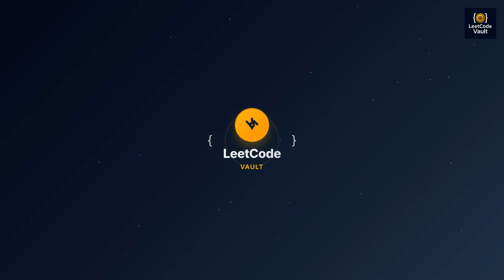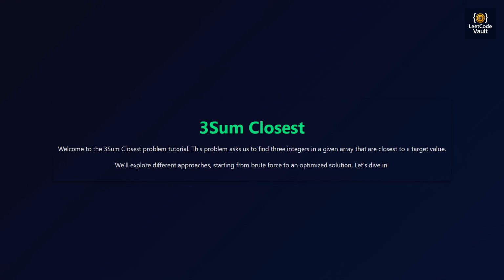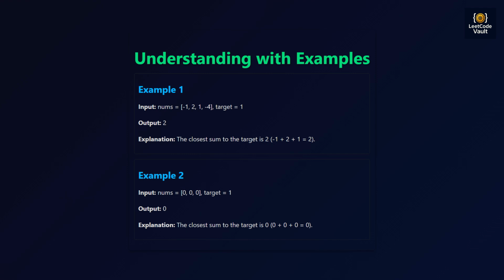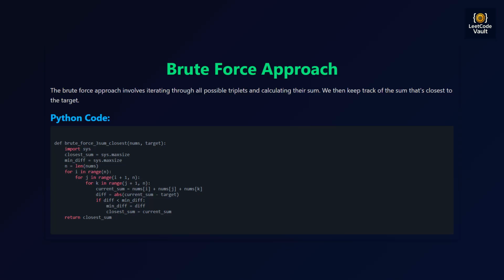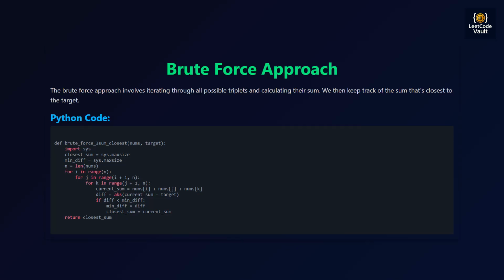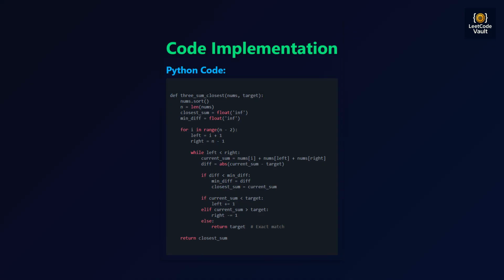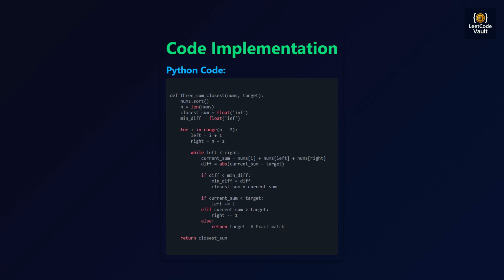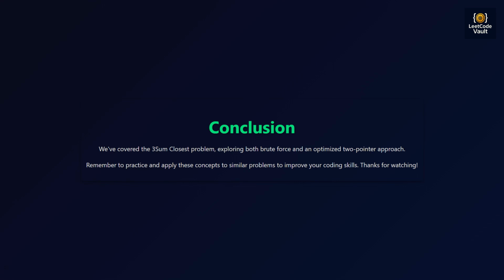3Sum Closest - Efficient Array Searching | LeetCode 16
Unlock the solution to LeetCode's '3Sum Closest' (Problem #16)! This video offers a detailed guide on finding a triplet whose sum is closest to a target value using sorting and a two-pointer approach. We cover array searching and optimization techniques with a step-by-step implementation. Perfect for acing coding interviews, practicing medium-level problems, and strengthening your problem-solving with arrays.